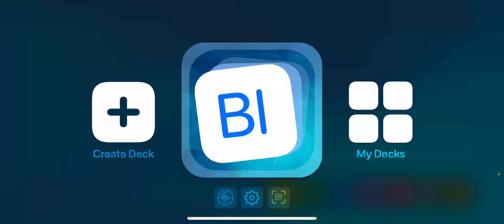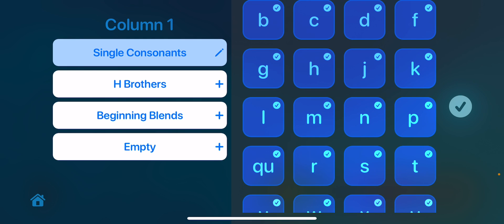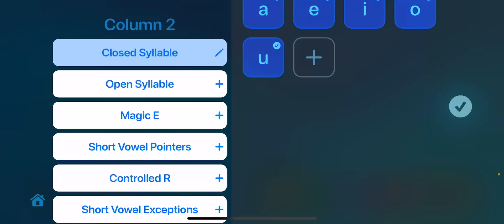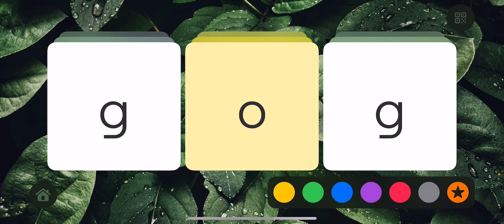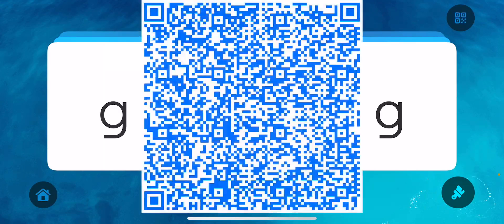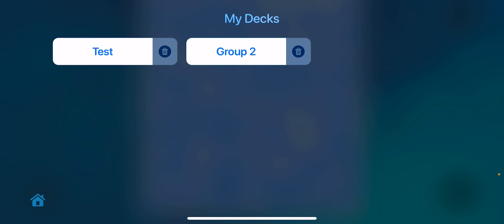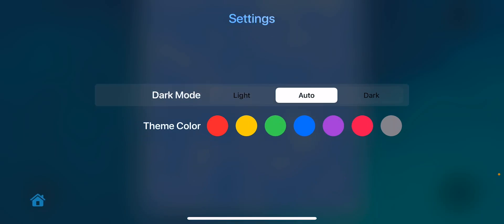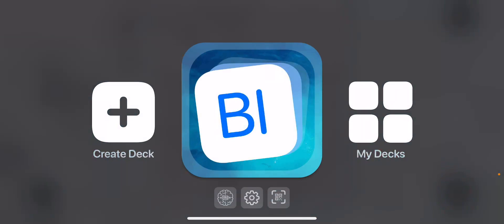How to use the Blending Board App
This video will walk you through how to use the FREE Blending Board iOS app which was created by Nadine Gilkison and Brayden Gogis.

The Blending Board App is a powerful educational tool for teachers and parents working with dyslexic learners or anyone else still learning the foundations of blending sounds (phonics) and the multisyllabic rules of English. In this App users will find an easy-to-use resource that allows them to create a deck of phonemes that can be substituted and manipulated to create various kinds of blending activities. The decks enable users to practice decoding simple words, and multisyllabic words, too.

Blending Board also offers a unique opportunity for creative flexibility by granting users design options when creating personalized decks that are visually appealing. The end product is a professional-looking, personalized deck of educational materials that users can integrate into instruction with one or many, and which can be used time and again.

An easy-to-use QR code system allows the personalized decks to be shared with anyone who has the app, so that the teacher's time can be focused on teaching, not navigating complicated technology.